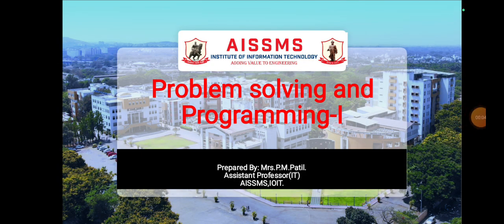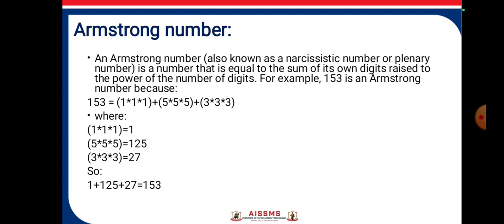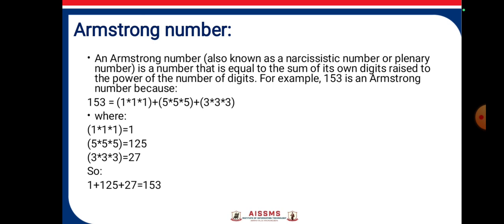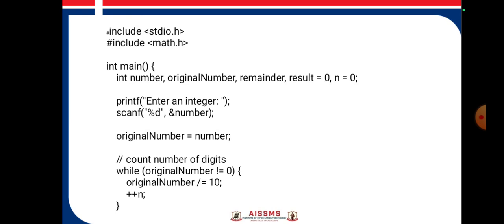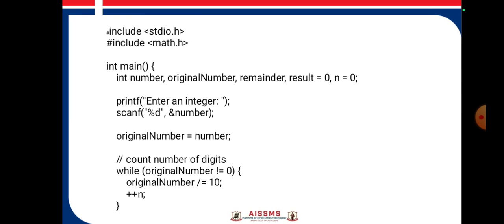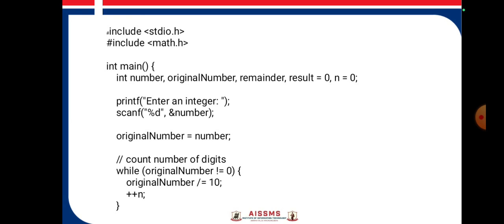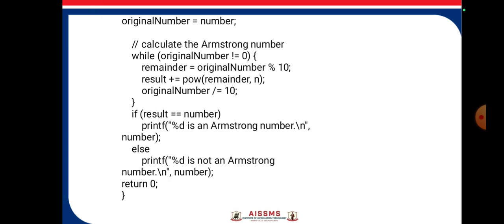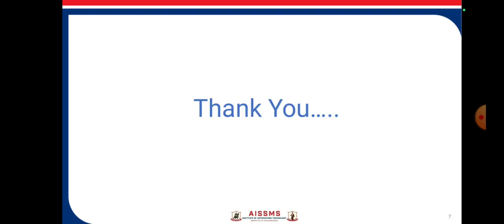Armstrong no in c programming by P.M.Patil